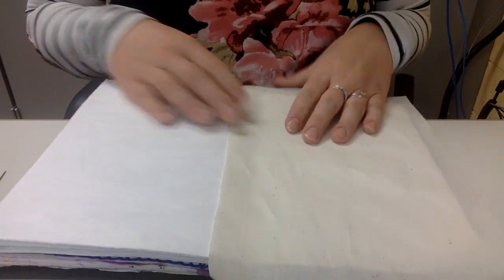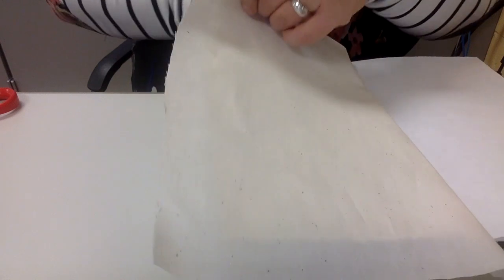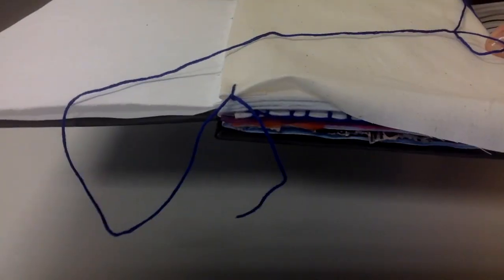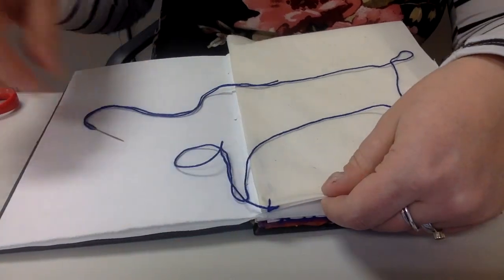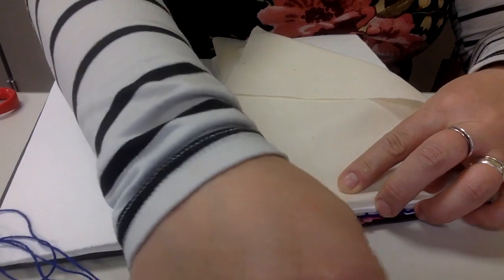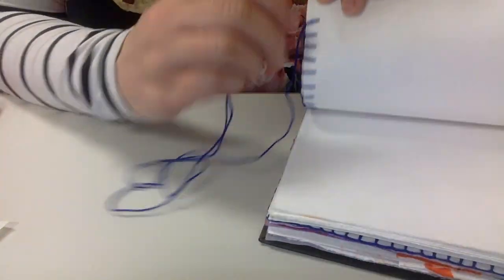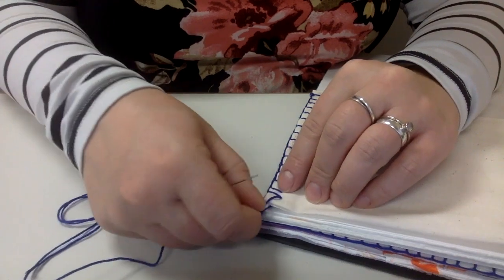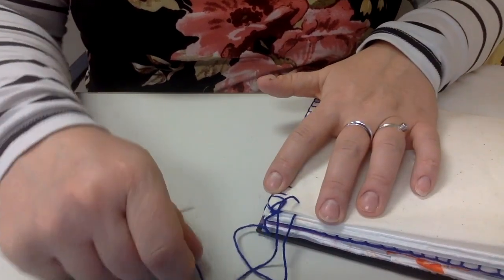BLANKET STITCH EDGE IN AN ARTIST BOOK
How to add fabric into an artist book or artist journal using a blanket stitch. We used this method in my Advanced 3D class to attach an embroidered monogram into our artist books.